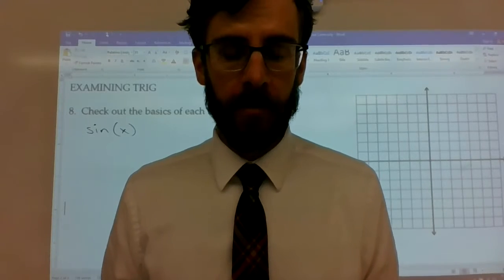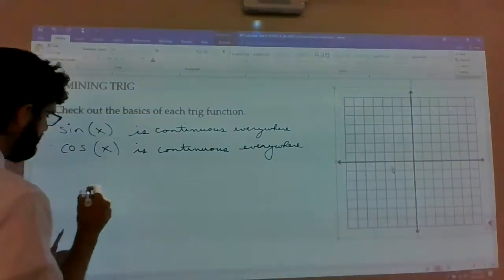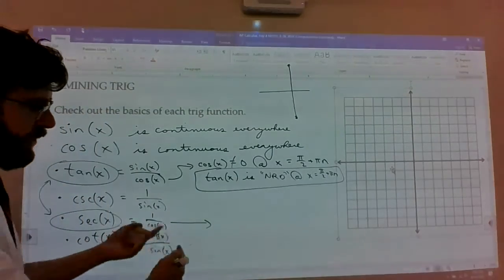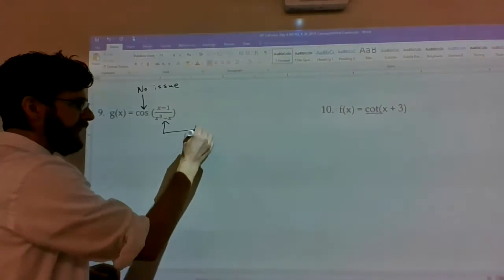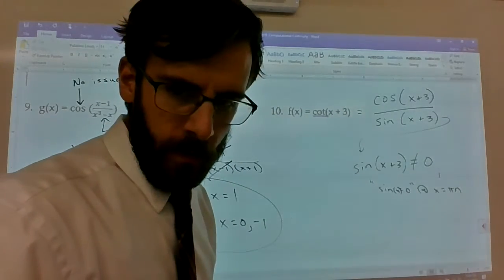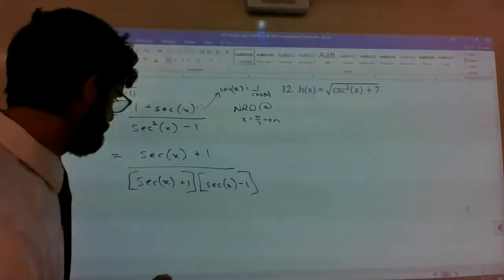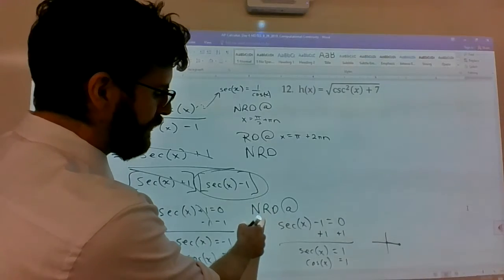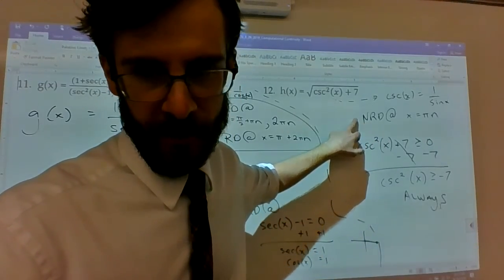AP Calculus_Section 2.5 (Lesson 1) Part 2_Fall 2020